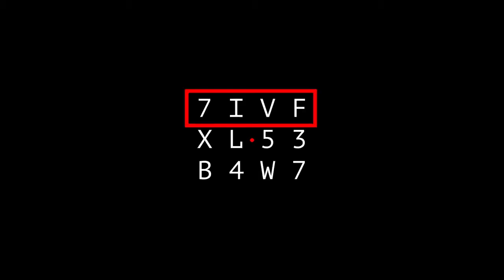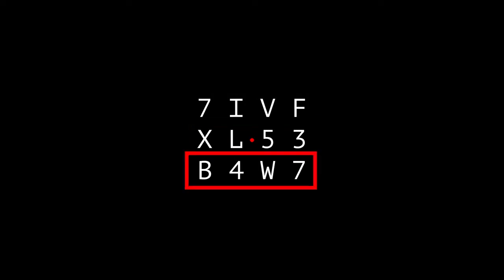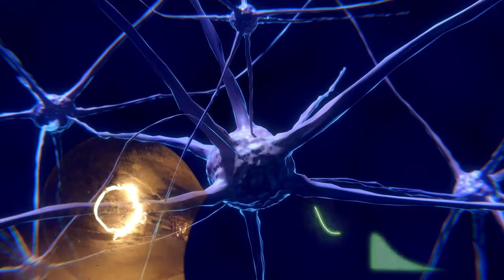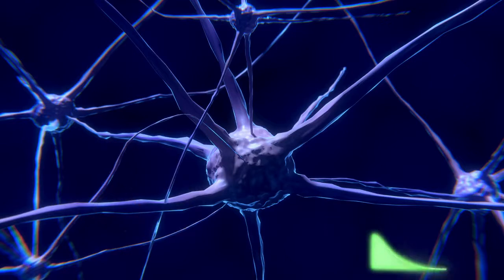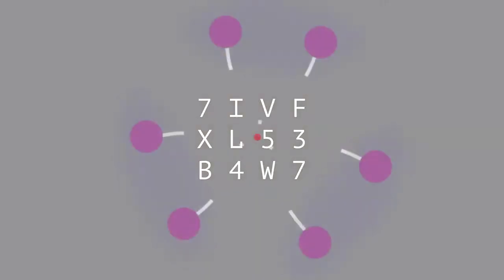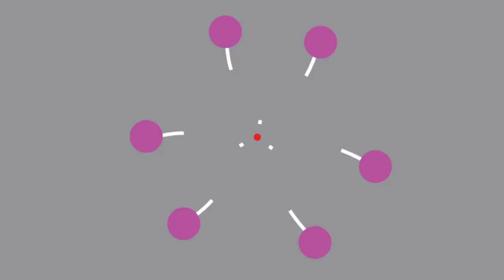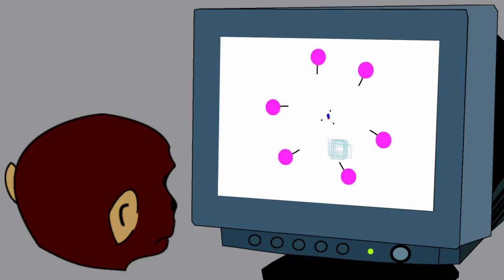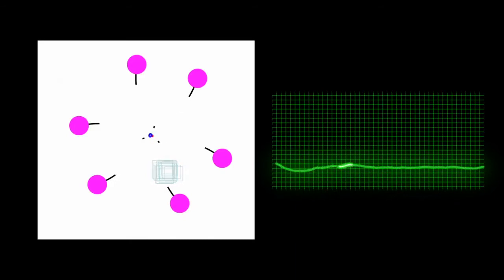Iconic memory | Research at the NIN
Iconic memory is a short-lasting, detailed representation of a brief visual image. We measured iconic memory in the perception of monkeys and its neuronal correlates in the primary visual cortex. We determined how many milliseconds extra viewing time iconic memory is worth and how it decays by varying the duration of a brief stimulus and the timing of a mask. The V1 activity that persists after the disappearance of a stimulus predicted accuracy, with a time course resembling the worth and decay of iconic memory. Our results relate iconic memory to neuronal activity in early visual cortex.